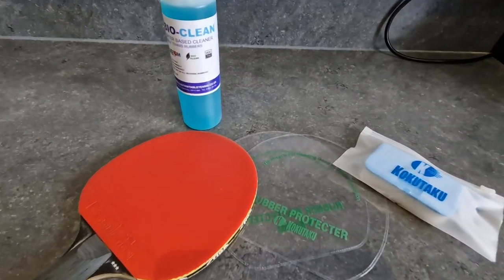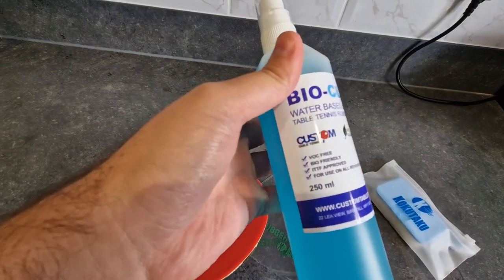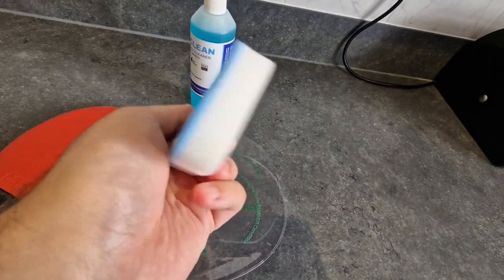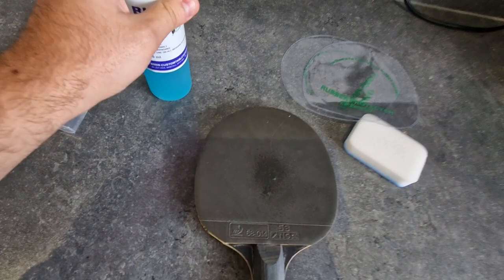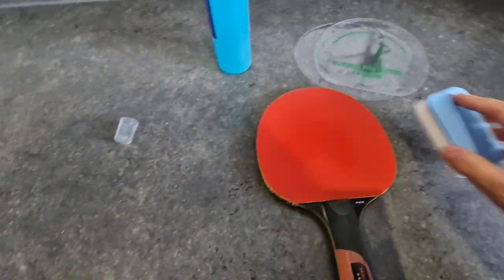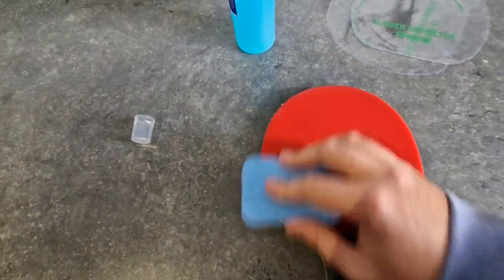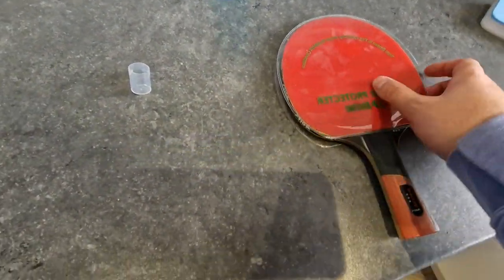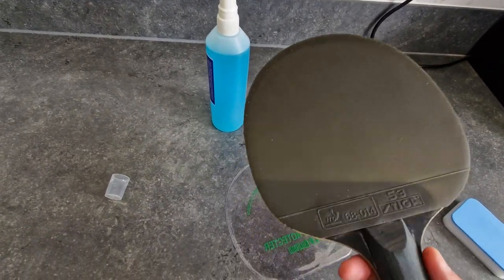Table Tennis Cleaning Kit Review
Table Tennis Cleaning Kit Review: Custom Table Tennis Cleaning Kit - 250ml Spray + Sponge + Protectors walkthrough.

 Custom Table Tennis Cleaning Kit Review
 If you're a serious table tennis player, then you know how important it is to keep your equipment clean. Not only does it help your paddles last longer, but it also prevents the build-up of harmful bacteria that can cause illness. That's why I was excited to try out the Custom Table Tennis Cleaning Kit. This all-in-one kit comes with a 250ml spray bottle of cleaners, a sponge, and table tennis protectors. Here's my review of this must-have table tennis accessory

I'll admit that I was a bit skeptical at first. I've used other all-in-one cleaning kits before, and they often require a lot of time and effort to get everything set up. But the Custom Table Tennis Cleaning Kit couldn't be easier to use. Just fill up the spray bottle with the provided cleaner, attach the sponge to the included handle, and you're good to go!

Effectiveness
This cleaning kit does an excellent job of keeping my paddles clean and free of harmful bacteria. The sponge is soft enough to not damage the surface of my paddles, but firm enough to get rid of any dirt or grime. And the table tennis protectors are great for keeping my paddles looking like new

At $19.99, the Custom Table Tennis Cleaning Kit is definitely on the pricier side. But in my opinion, it's worth every penny. This is a high-quality product that has saved me a lot of time and money in the long run

If you're looking for an easy-to-use and effective way to clean your table tennis paddles, then I highly recommend the Custom Table Tennis Cleaning Kit. This all-in-one kit comes with everything you need to keep your paddles clean and looking like new, and it's well worth the investment.